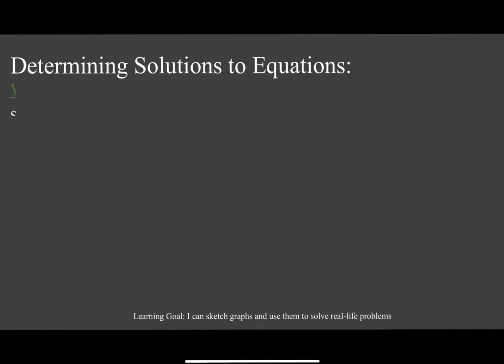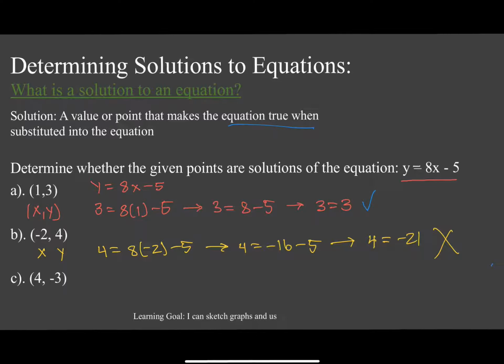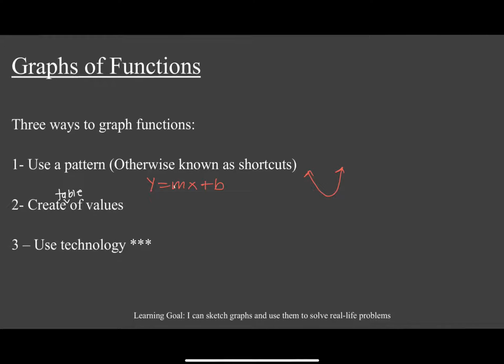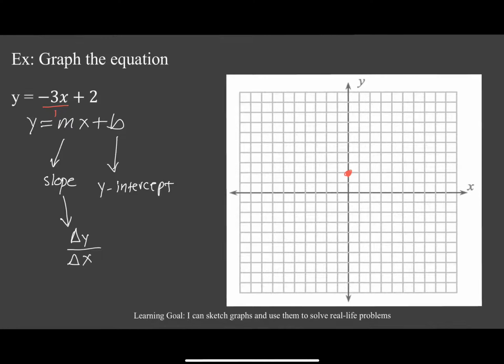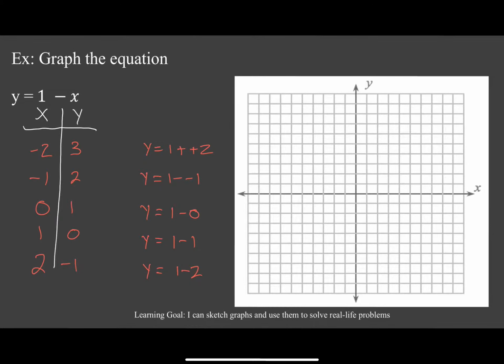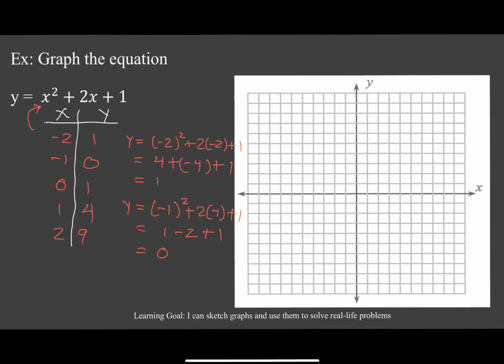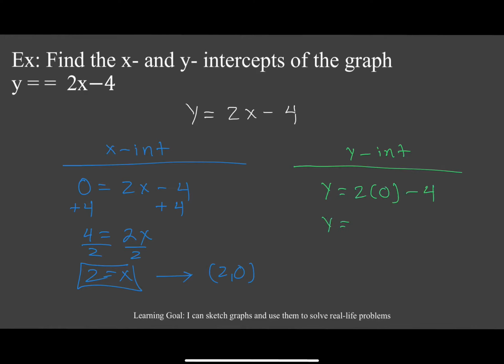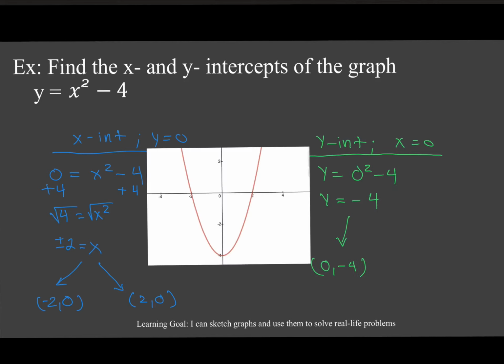Precalculus Section 1.2 - Graphs of Equations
Learning Goal: I can graph equations and use them to solve real-world problems